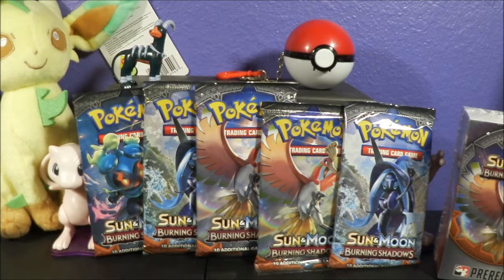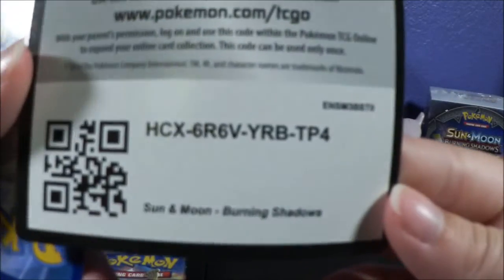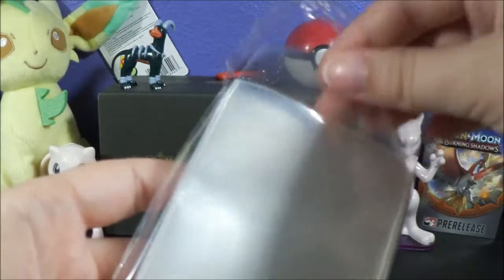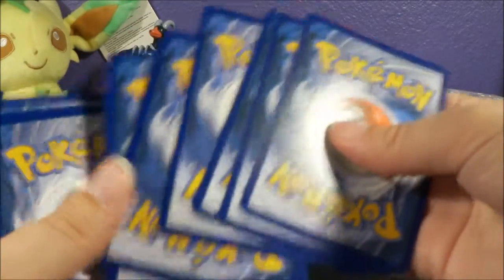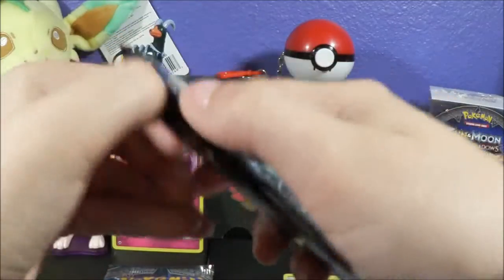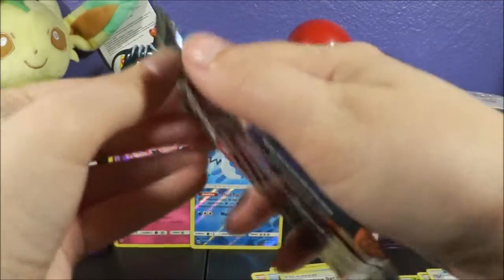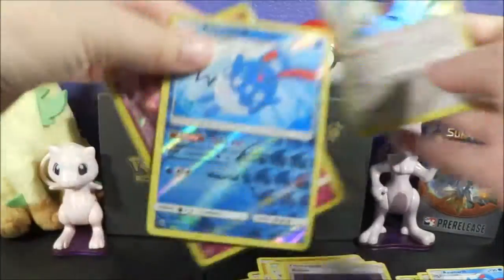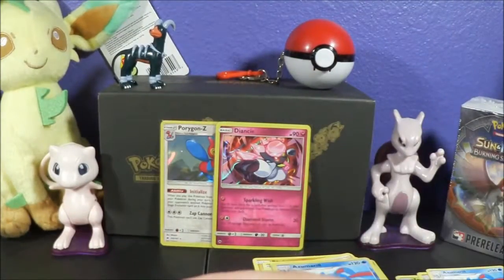Pokemon Burning Shadows Five Pack Opening! WICKLE Card?!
WICKLE! hahahaha I can't read!!
Hope you enjoyed this little opening, Burning Shadows is SO CLOSE now!